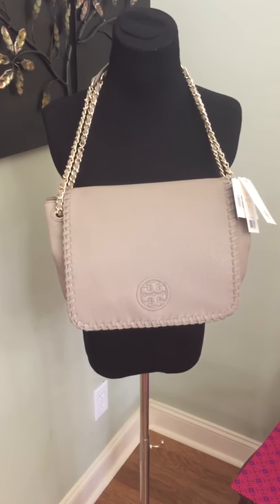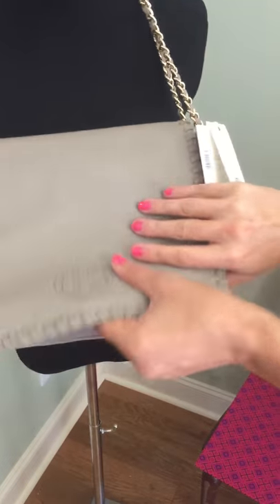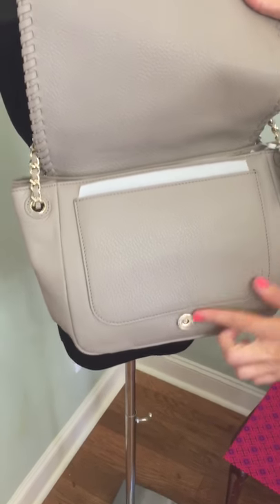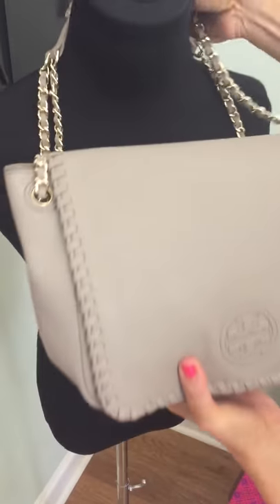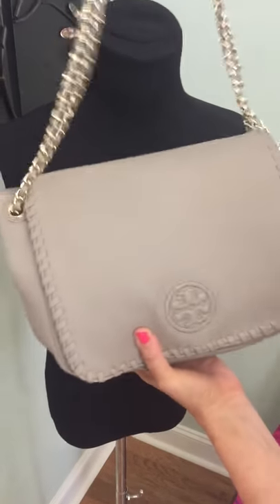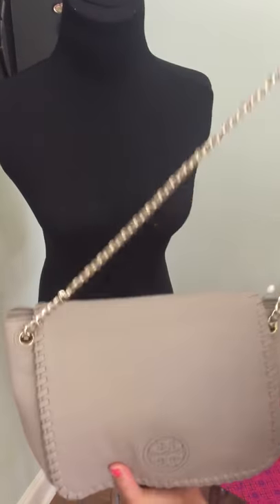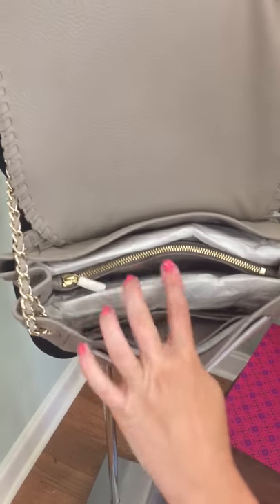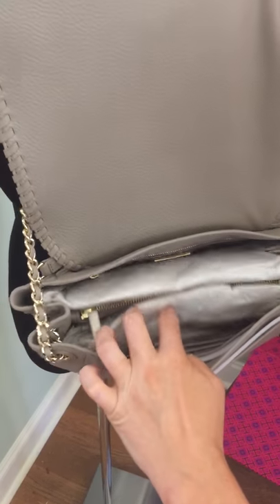Toryburchbag Tory Burch Marion bag French gray review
Toryburchbag to see more of my Tory Burch bag collection reviews

Authentic Tory Burch Marion bag unboxing